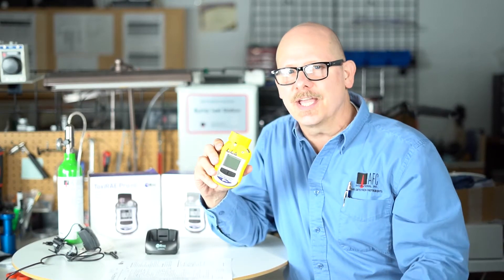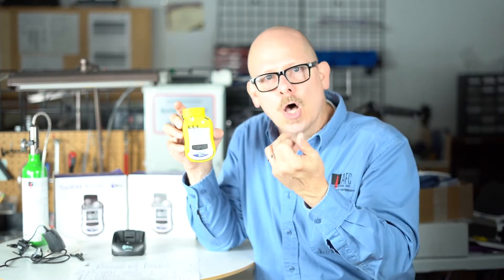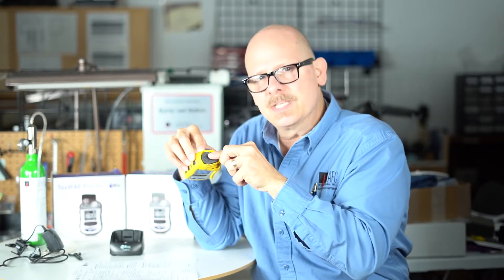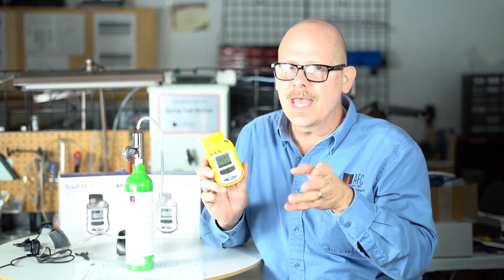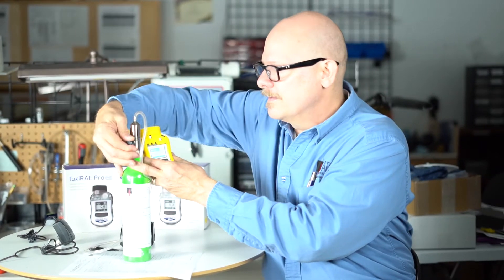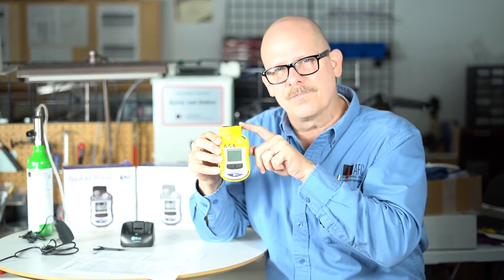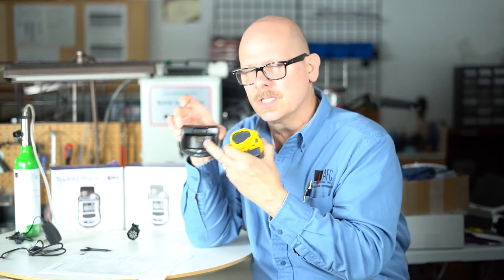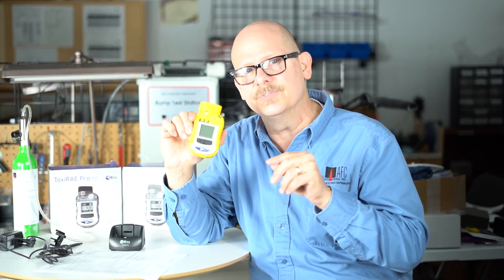ToxiRae Pro PID Review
Jim Seneczko V.P. President of AFC International Inc. reviews the Rae Systems ToxiRae Pro PID and explains how it works and discusses what applications it serves.